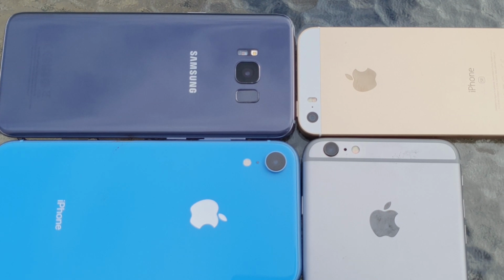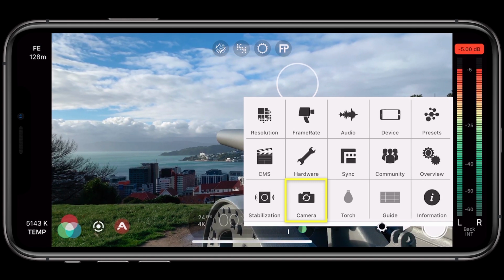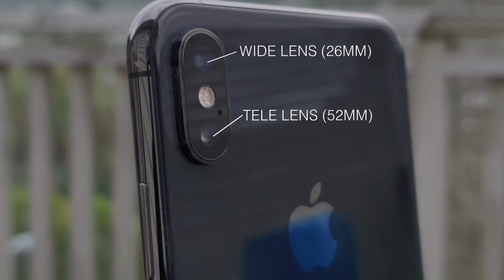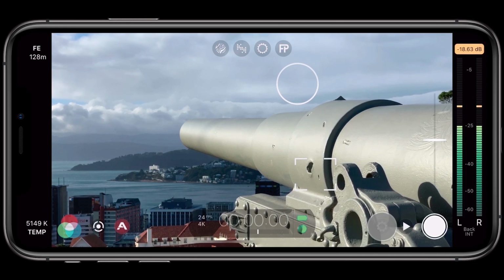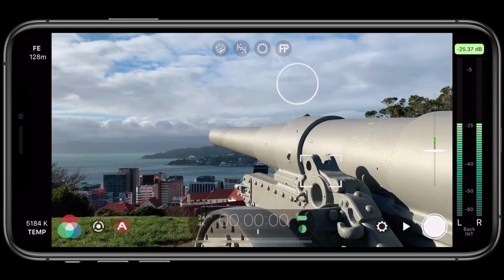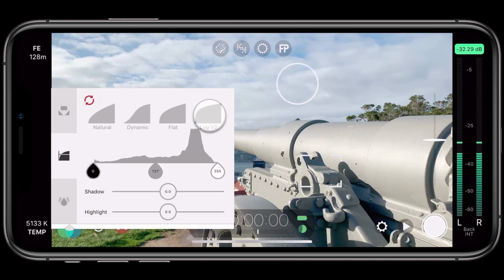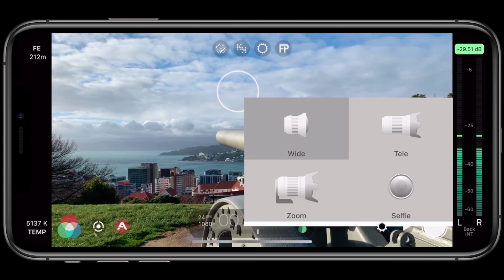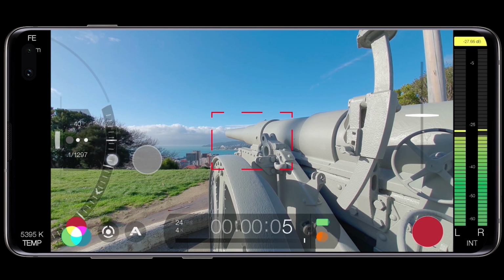Which Lens in FiLMiC Pro? Lens Selection Tutorial (iOS + Android)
In this FiLMiC Pro tutorial you'll learn how to use the lens selection menu to choose from the multiple lenses available on your iOS and Android smartphone (wide, ultra-wide, tele, zoom lens and more!).

We also cover common use cases for selecting your lens; which lens offers the best results; how the special 'zoom' lenses work on dual lens iPhones; as well as why only some of the additional lenses are available on your Android handset.

MB01RSAQ6OJTL6B